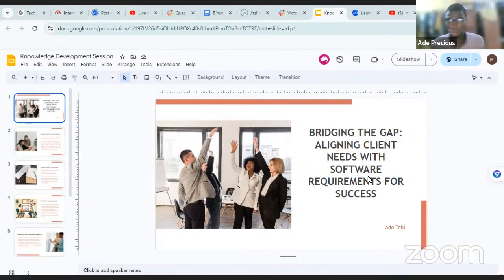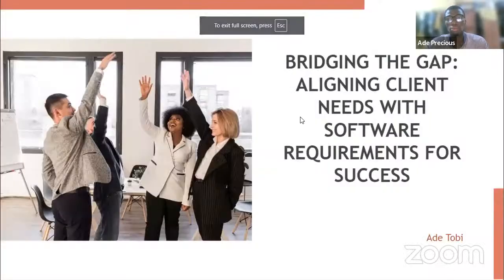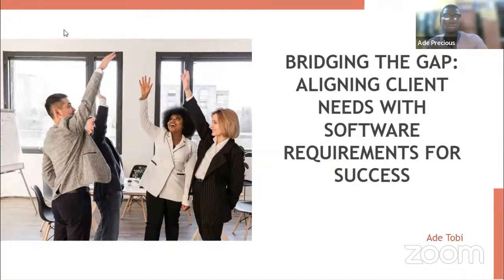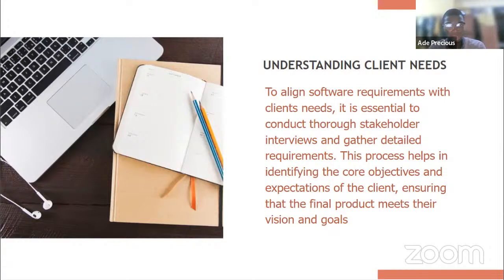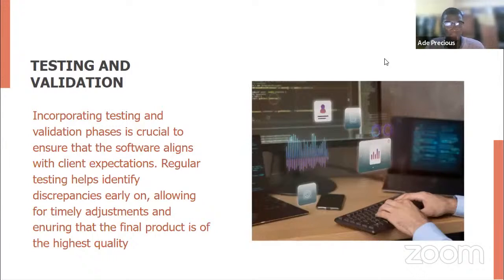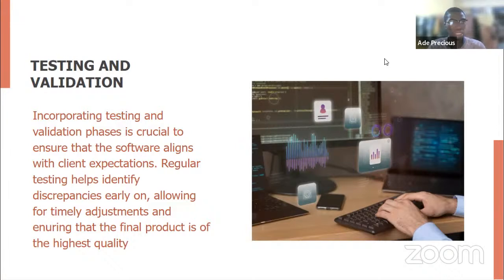KD Session: ALIGNING CLIENTS' NEEDS WITH SOFTWARE REQUIREMENTS BY ADEBOYEGA PRECIOUS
Aligning clients needs with software requirements is about ensuring that software development accurately reflects the goals and expectations of the client. This presentation by Precious Adeboyega involves understanding the client's business objectives, gathering clear requirements, and translating these needs into technical specifications.